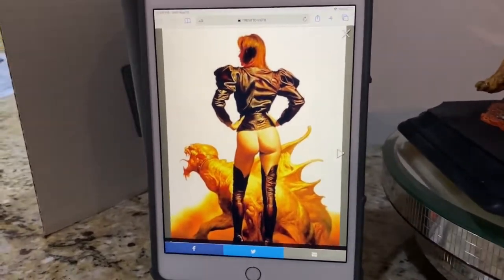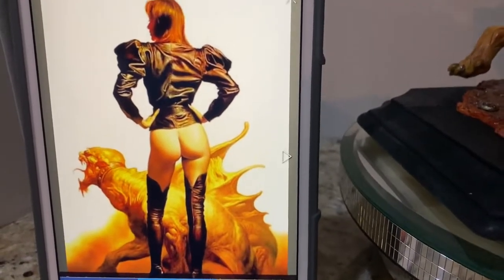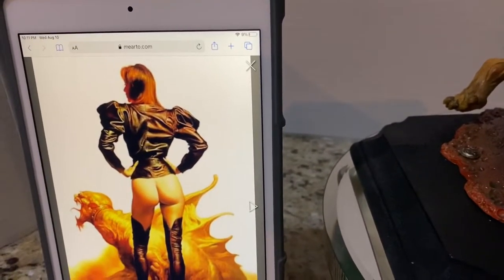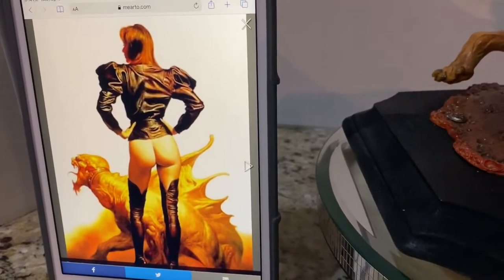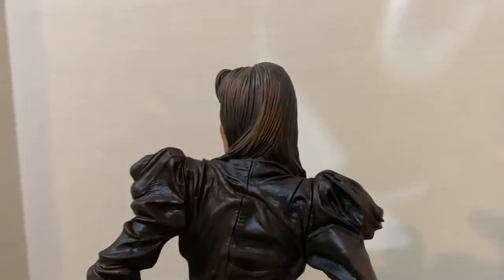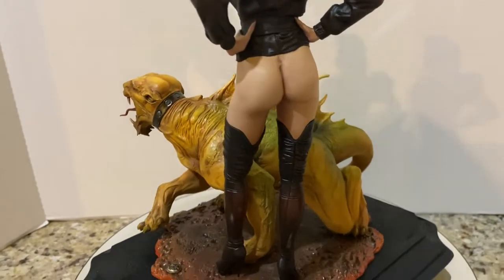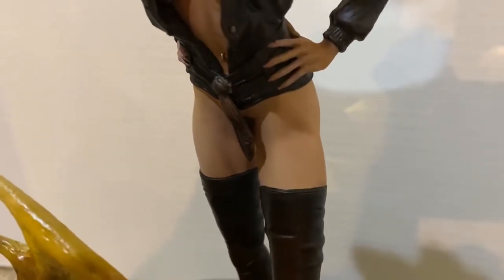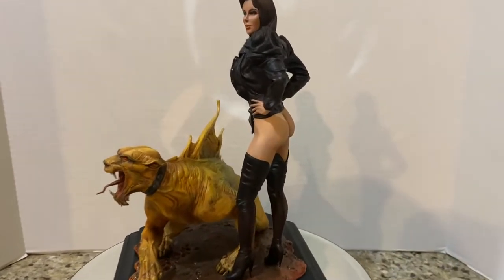Leather Jacket Resin Kit Sculpted Steve West Painted John Allred From Original Art Boris Vallejo